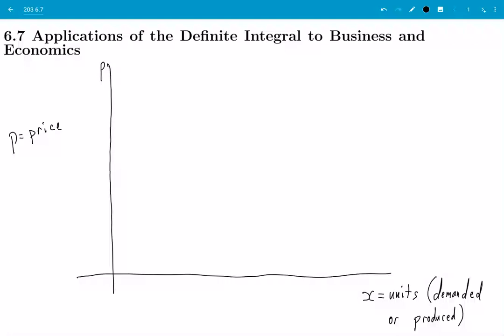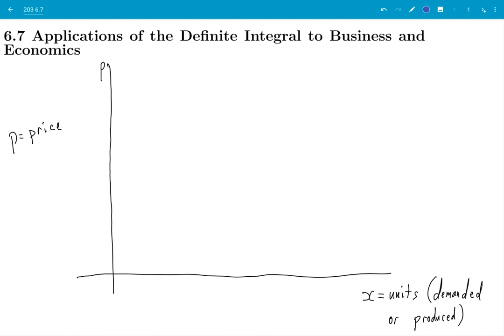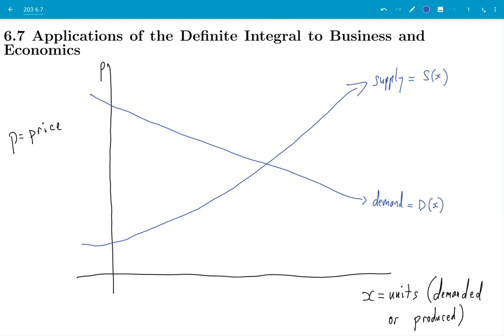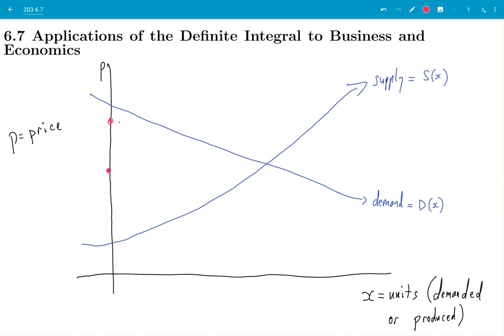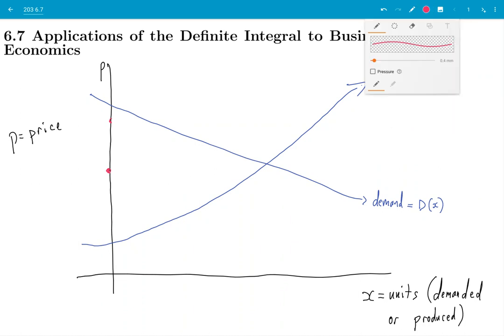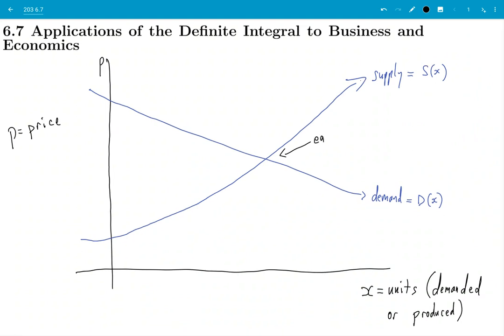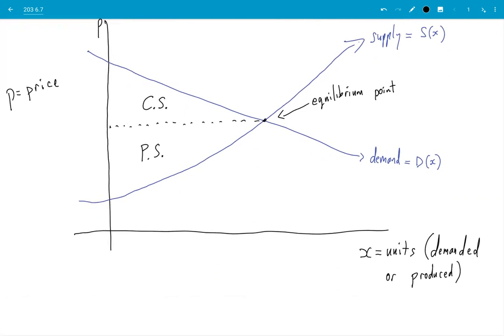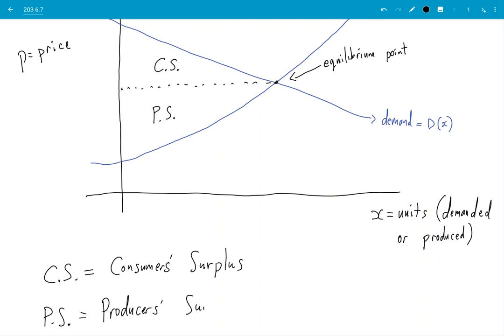SH3 6.7 part 1